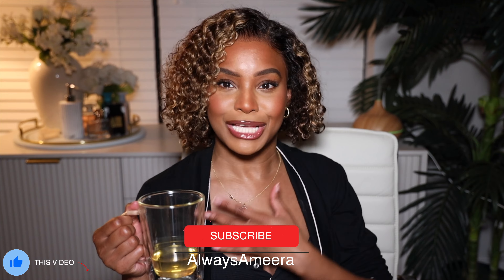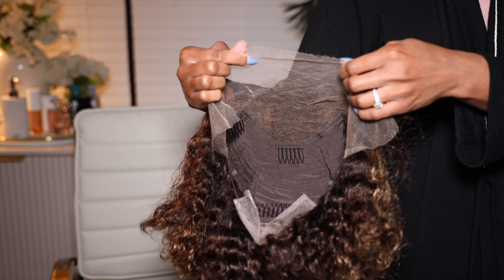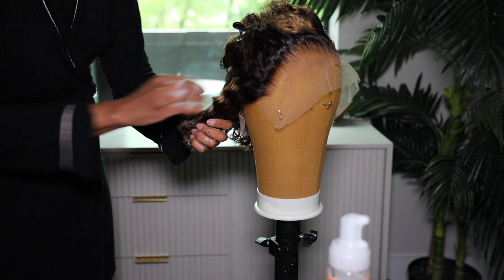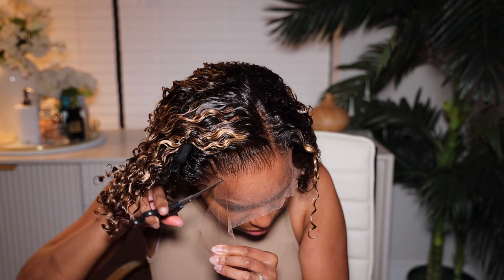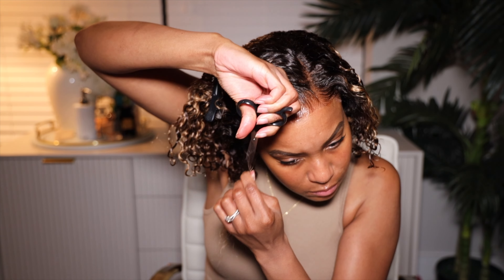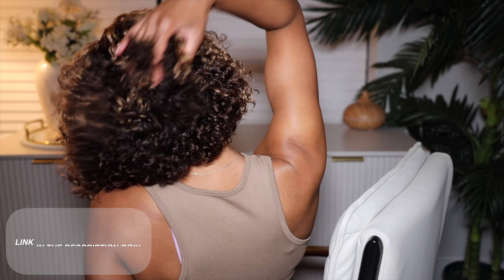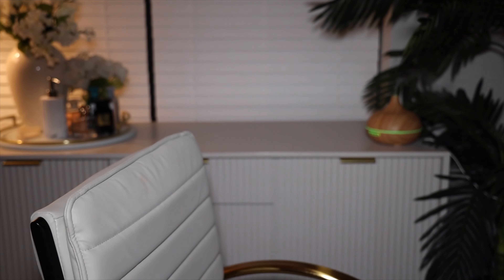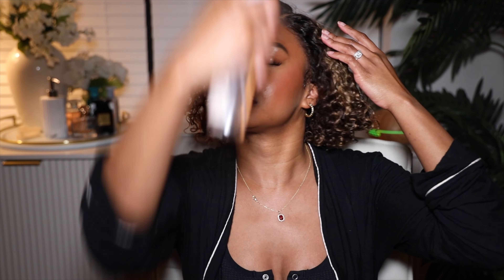GRWM *cozy night in* | BEST CURLY BOB WIG install + makeup+ sleepwear | RPG HAIR | alwaysameera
𝐖𝐢𝐠 𝐃𝐞𝐭𝐚𝐢𝐥𝐬

Invisible HD Lace Upgrade Clean Hairline Blonde Highlights Curly Bob Wig [BOB47] Length: 8-10 inches Density:180% ★ Very Affordable Price ONLY $159

★ Skin Melted HD Lace ★ Clean bleached Hairline

00:00 Introduction
02:04 rpghair blonde curly WIG DETAILS + APPLICATION
10:00 NATURAL MAKEUP LOOK + outfit details
26:23 finished makeup look

S L E E P W E A R   D E T A I L S
Women's Waffle Seamless Romper
Women's Beautifully Soft Robe - Stars Above

Bobbi brown (walnut skin)
mac 24 hour concealer (nc45)
nyx wonderstick blush
laura mercier powder (transluscent powder)
Bobbi brown bronzer
nyx lip pencil (rebel kind)
nyx matte lipstick (cabaret show)
too face lip injection extreme (pink punch)